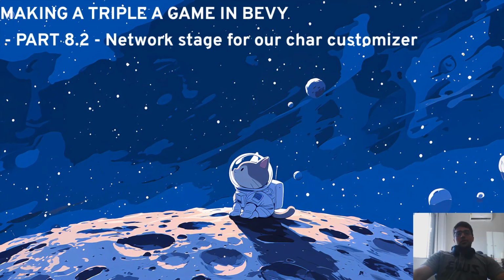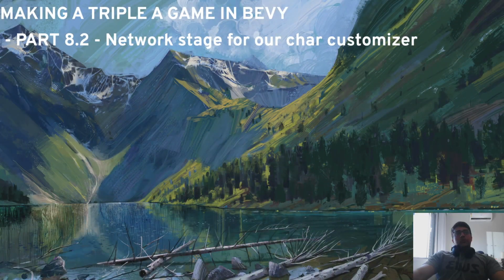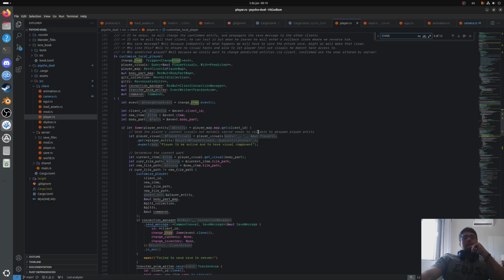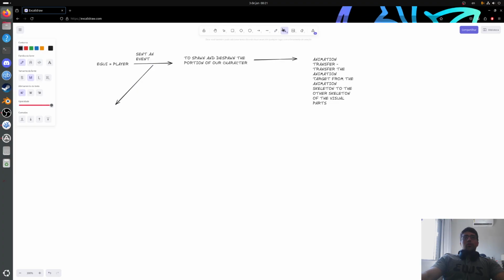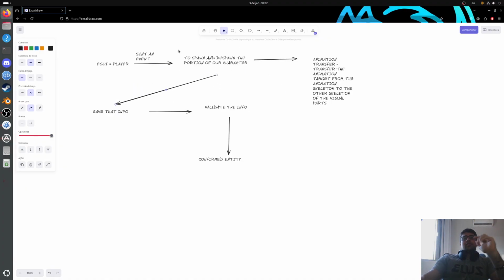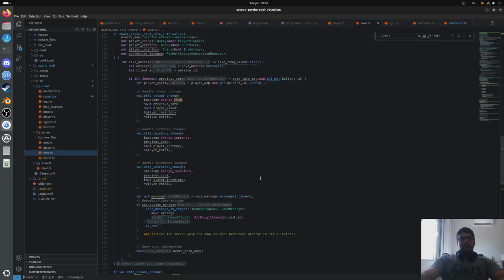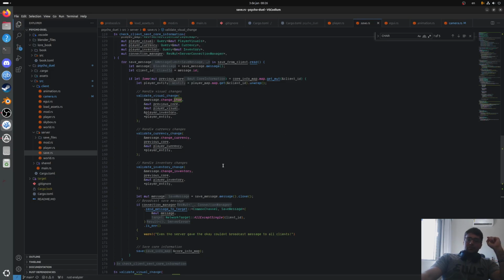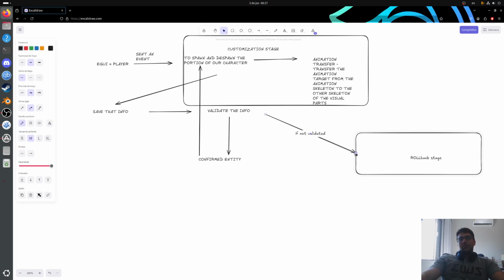Triple A game in Rust Bevy. Part 8.2 - MMO character customizer, make it happen for other clients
Link to base repo -

If you want to understand basic bevy concepts this be your guy -